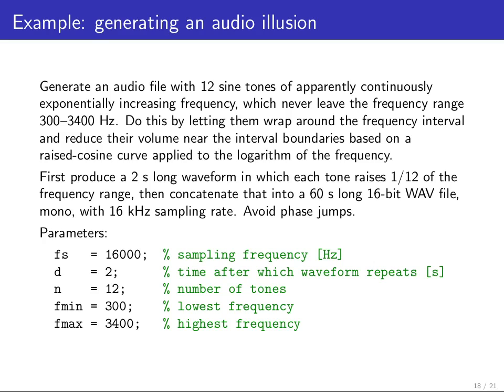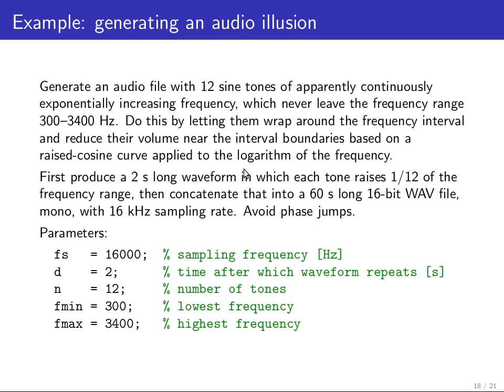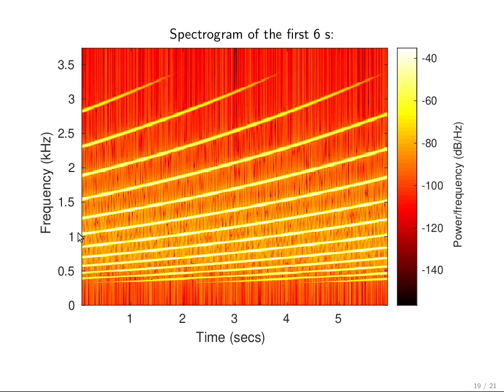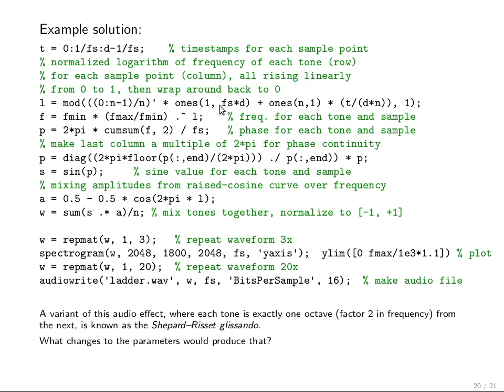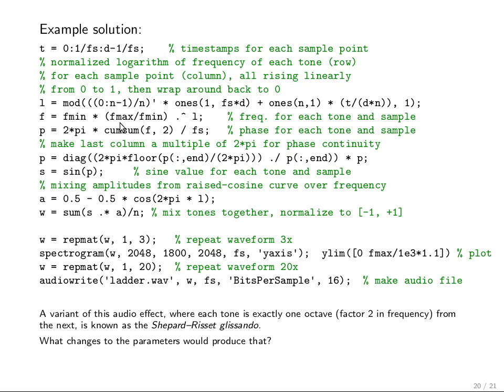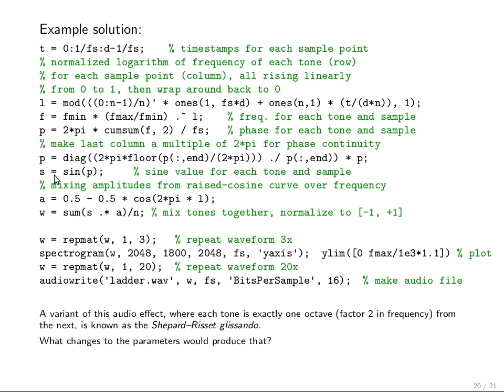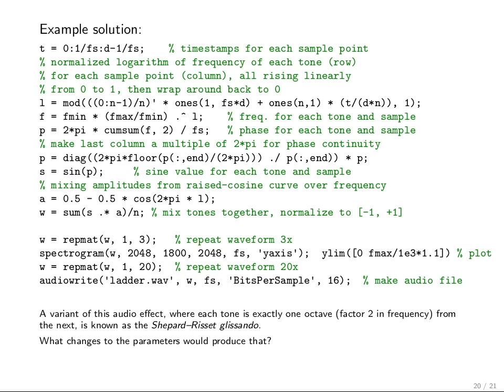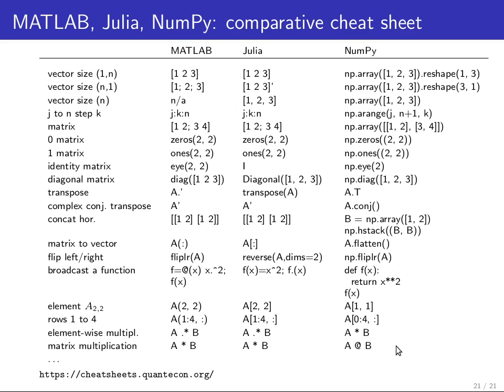Markus Kuhn (Cambridge) | LaTeX and Matlab - 14 MATLAB example audio illusion